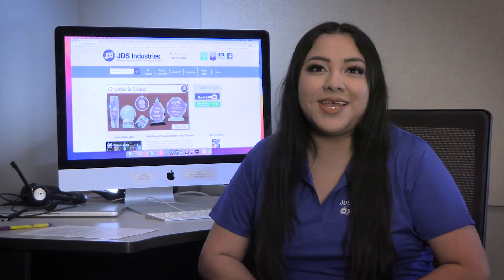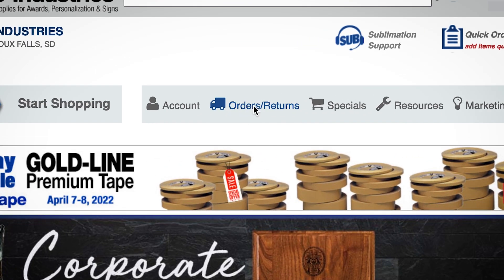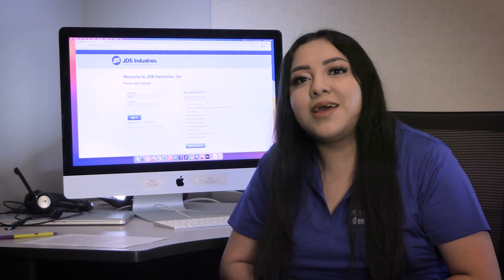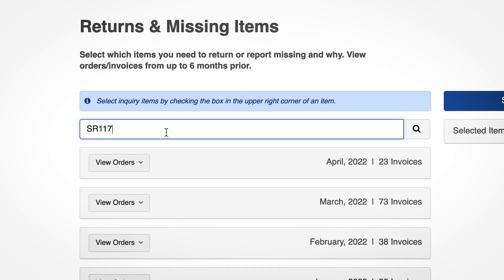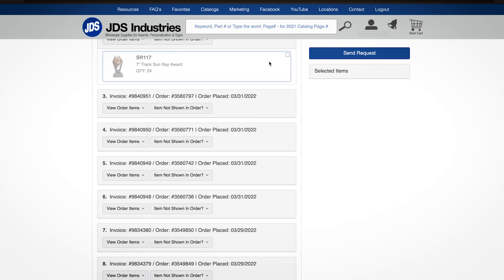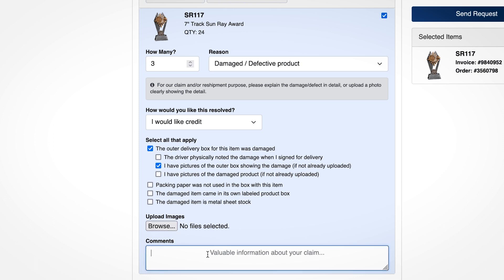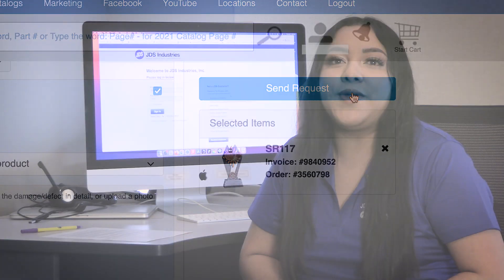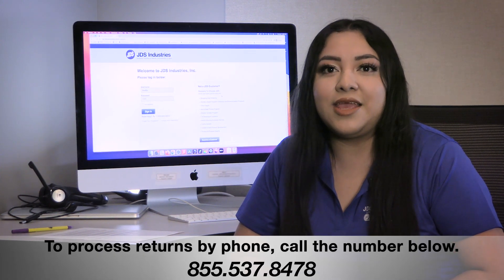How to Use the JDS Industries Online Return Tool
We hope you never have to return a product that you've purchased from JDS. If you do, the online return tool will make the process quick and easy. Watch to learn how to navigate the JDS website and process a return online.

00:00 - Intro
00:09 - How to navigate jdsindustries.com
00:29 - How to navigate the returns page
01:03 - How to submit a return
01:36 - Questions? Give us a call!